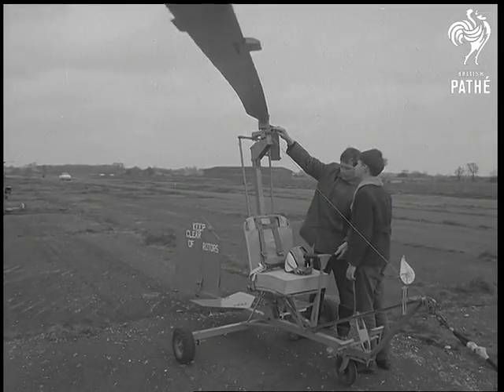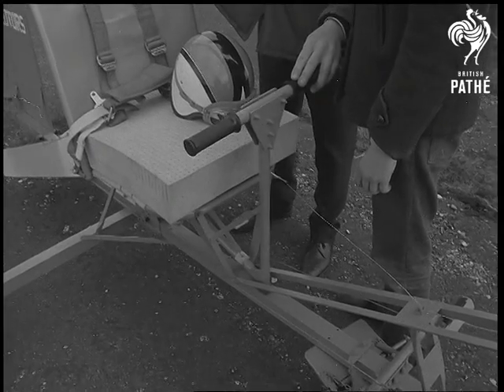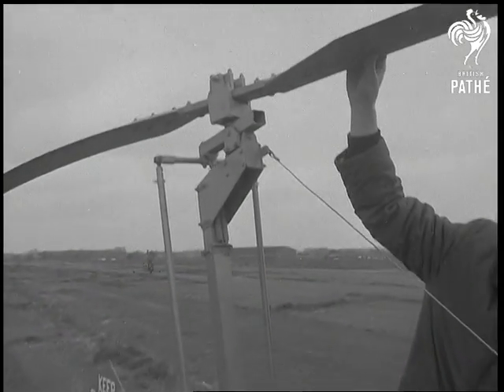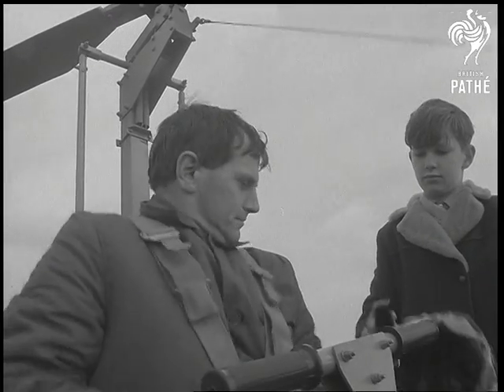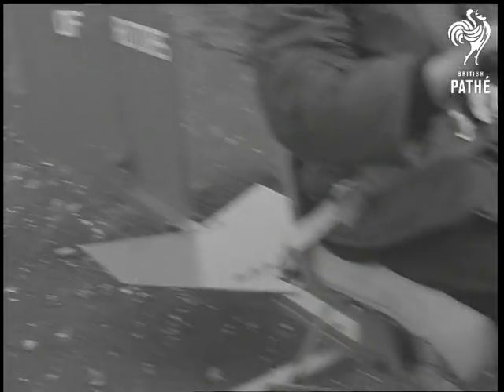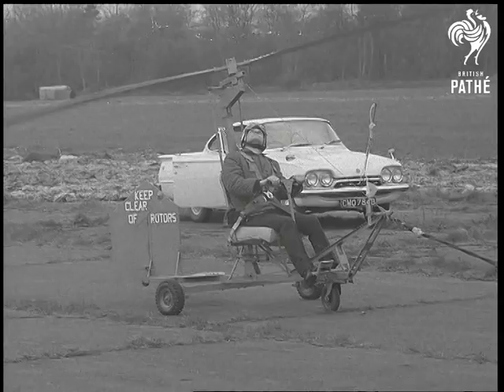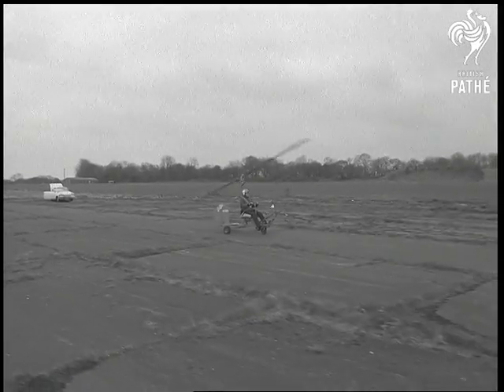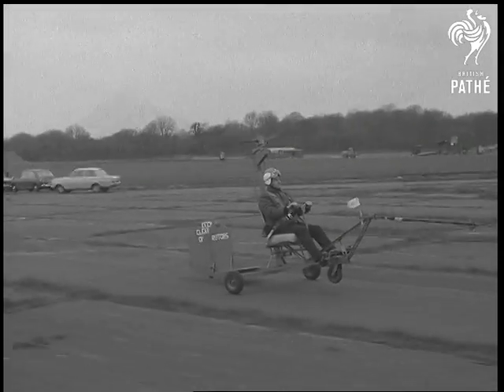Do It Yourself Autogyro (1967)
Membury, Devon.

SV. Mr Lovegrove and son Paul standing beside his gyrocopter. CU. Mr Lovegrove and son. CU. The seat of the gyrocopter showing the controls, pan up to rota blade. SCU. Mr Lovegrove seating himself and strapping himself into the seat of the gyrocopter, son hands him a helmet. CU. Mr Lovegrove's feet on two pedals which operate the tail fin. Pan to tail fin. SV. Mr Lovegrove in gyrocopter about to be towed away. Mr Lovergrove being towed away, he moves off. LV. Gyrocopter being towed. SV. Pan, gyrocopter well under way and becomes airborne behind the towing car. Aerial view from the gyrocopter showing the towing car in front. SV. Pan of the gyrocopter airborne going past the camera.

SV. Jeff Wheatley starts up the motor of another home made gyrocopter which has a 75 horsepower engine. CU. Controls seen in front of him as he sits. CU. Pilot in the seat. CU. The engine with propellor blades spinning round. CU. The rotor blade on the top rotating. SV. Pan as the engine propelled gyrocopter takes off and rises in the air. Ground to air shot of the gyrocopter in flight. SV. Pan as gyrocopter comes down towards ground and past camera, another gyrocopter in front of him.
 FILM ID:2009.35